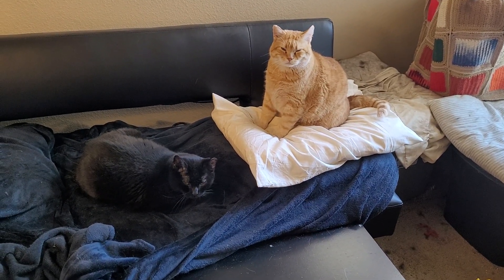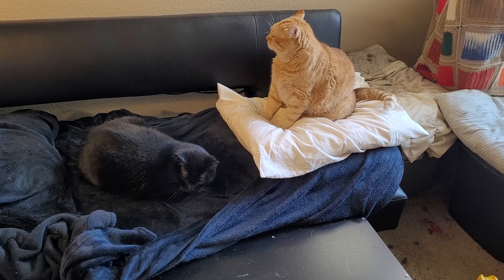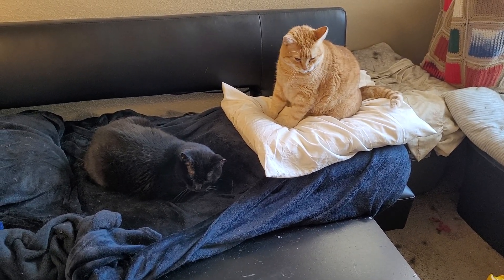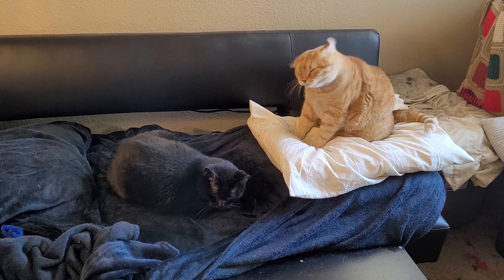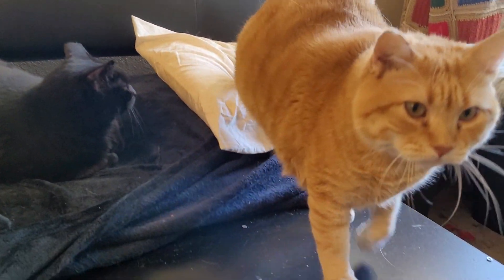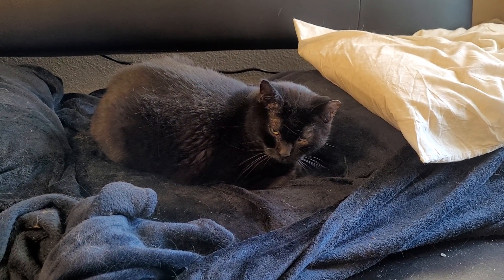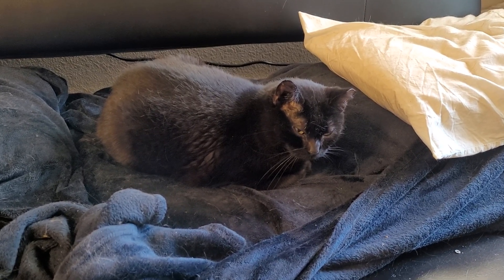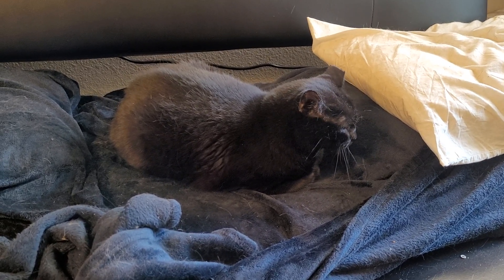Meet my Quirky cats!